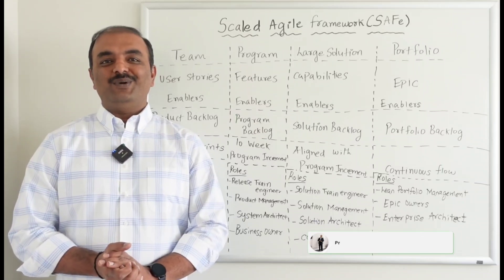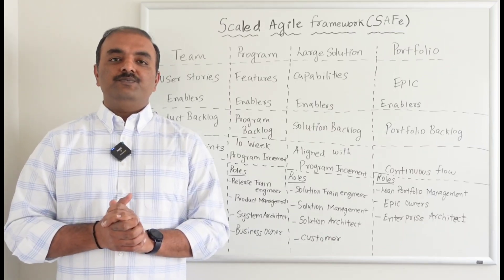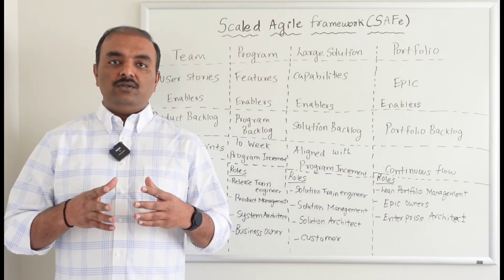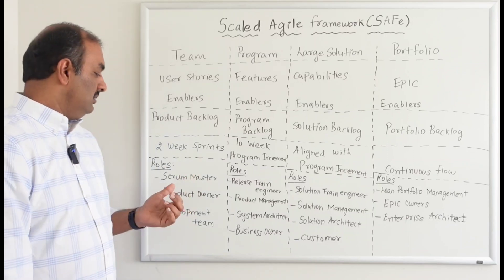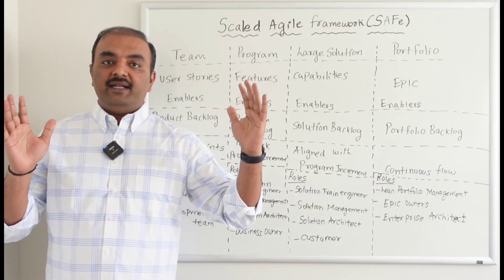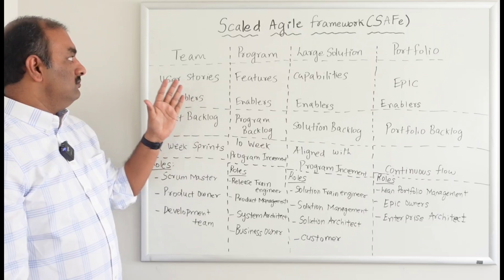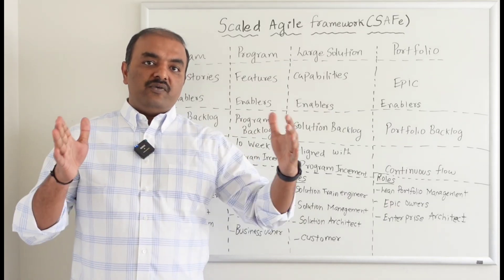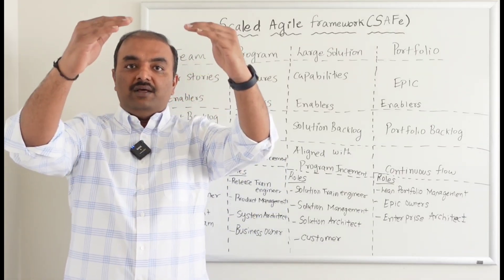Scaled Agile Framework(SAFe) Introduction